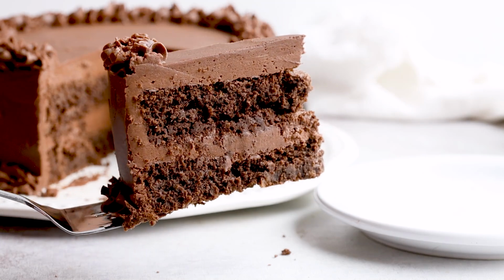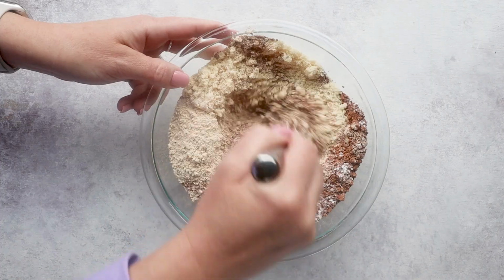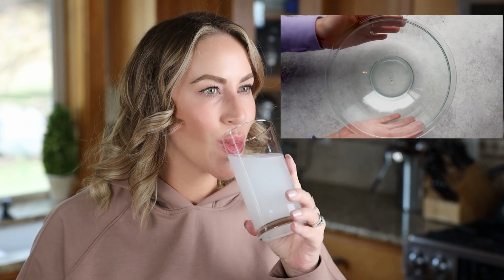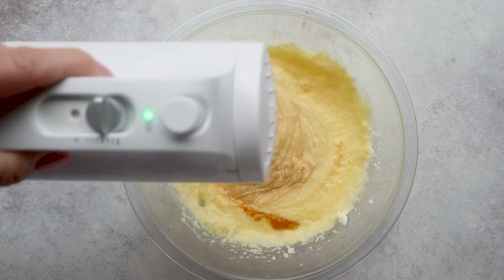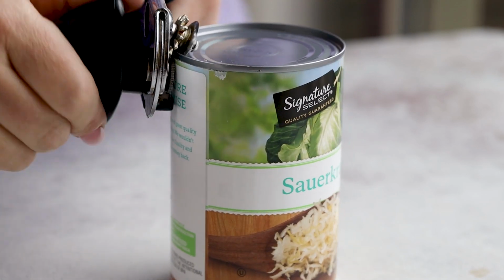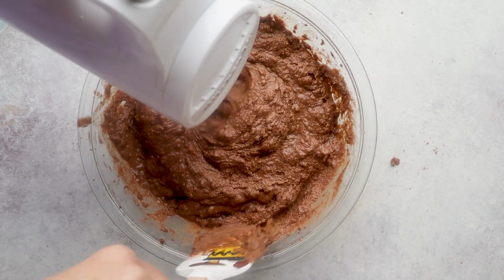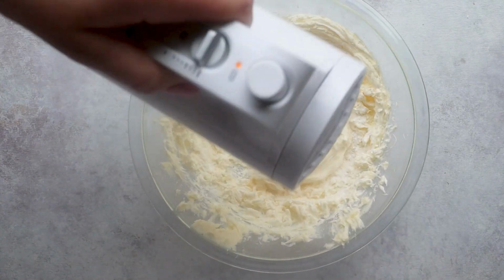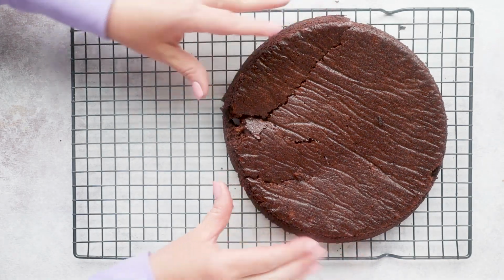Turned CABBAGE into incredibly moist CAKE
Do you like magic? Watch me turn this cabbage into a low carb chocolate cake!! This cake turned out so incredibly moist, rich and decant. It's hard to believe it's sugar free & low carb.

⬇️ PRODUCTS MENTIONED ⬇️
Oat fiber
Unsweetened cocoa powder
Granulated sugar-free sweetener
Powdered sugar-free sweetener
Cake pans
Parchment circle